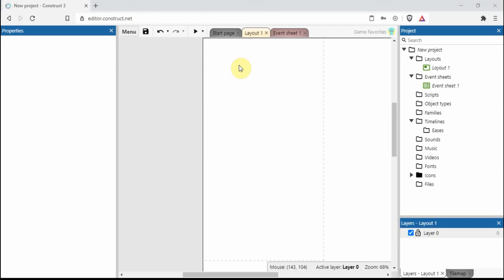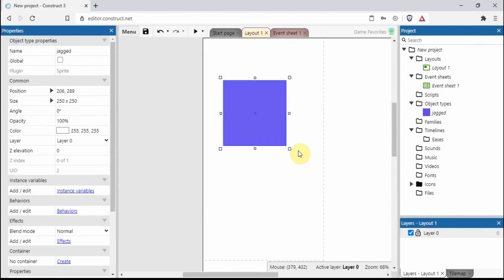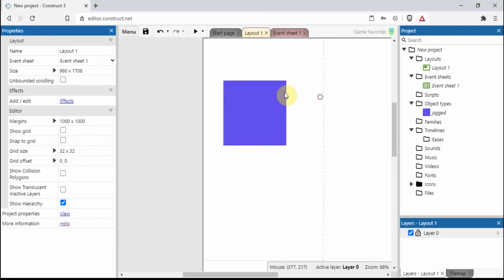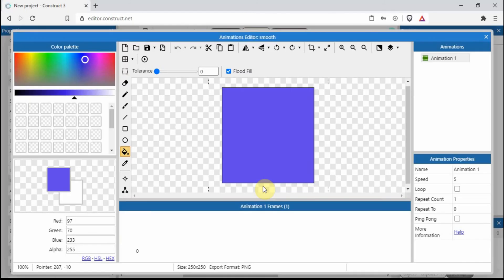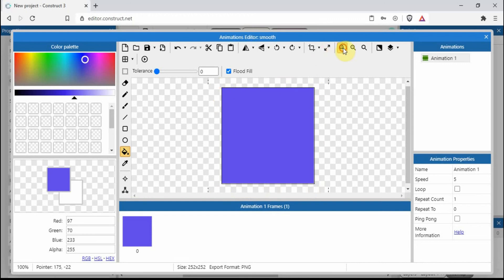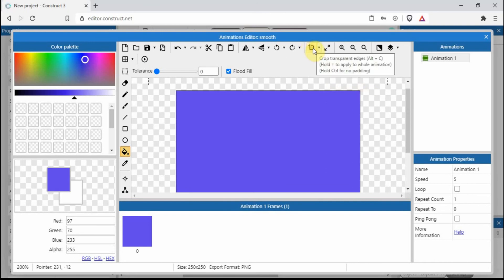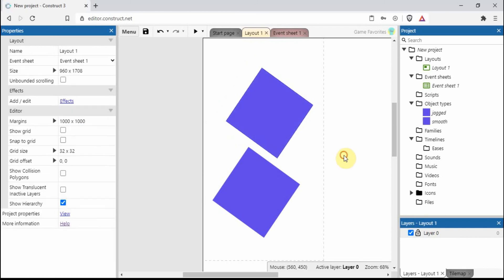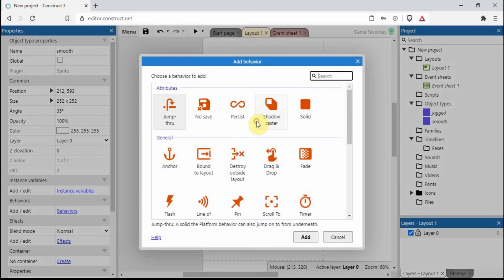How to get smooth edges on sprites in Construct 3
In Construct 3, you may have come across sprites with jagged edges when they are rotated at an angle. I will show you a simple fix to get the edges smoother so they look less blocky